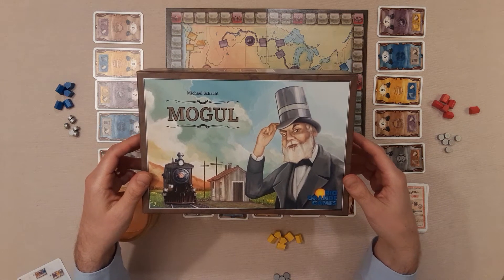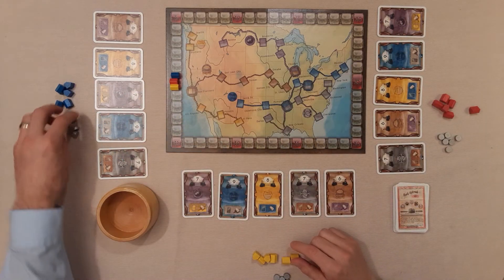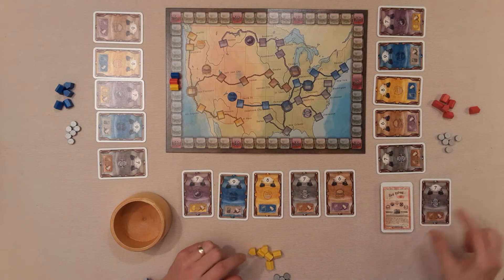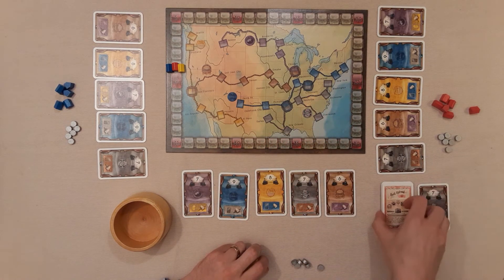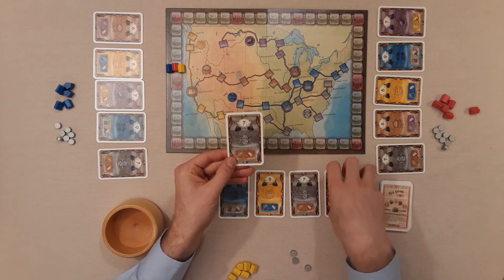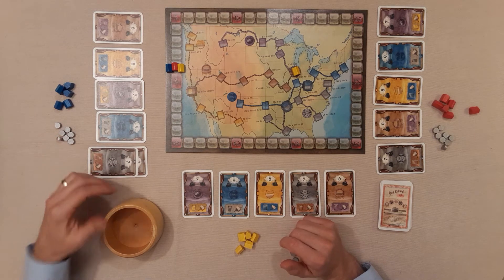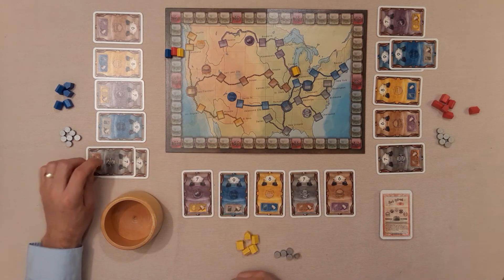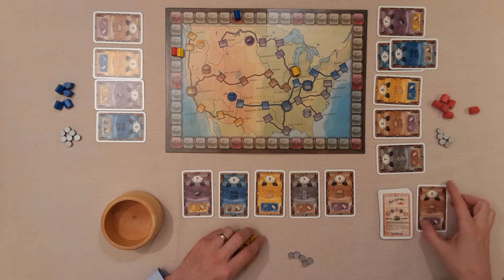Mogul: Run-through: Economic Board Games